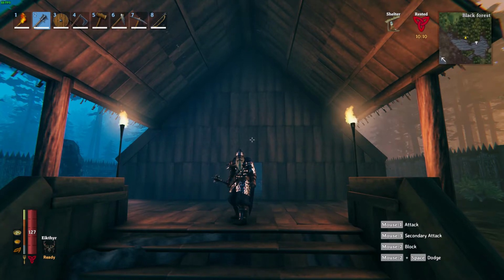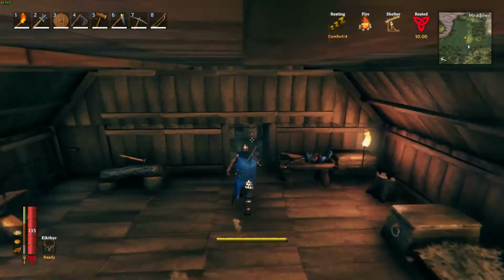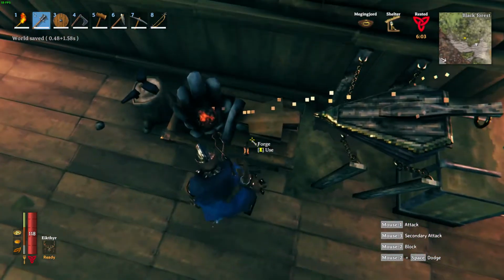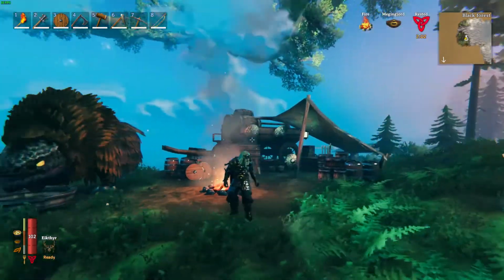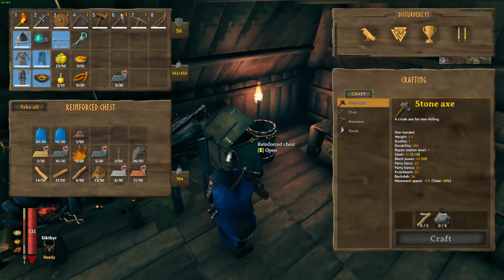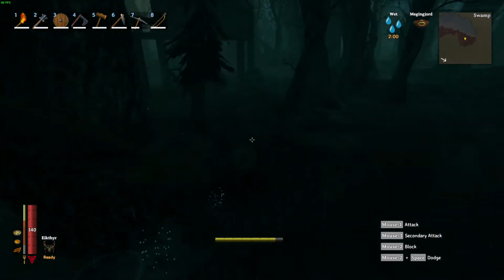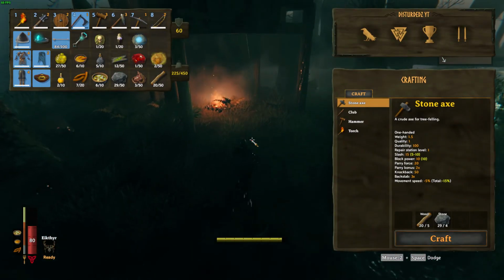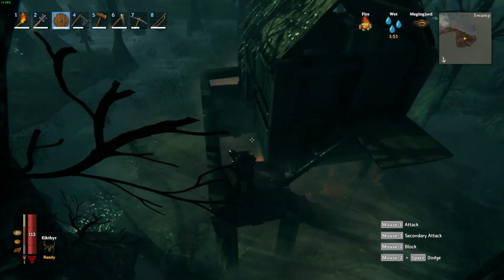Valheim Ep 23 Sea Serpent